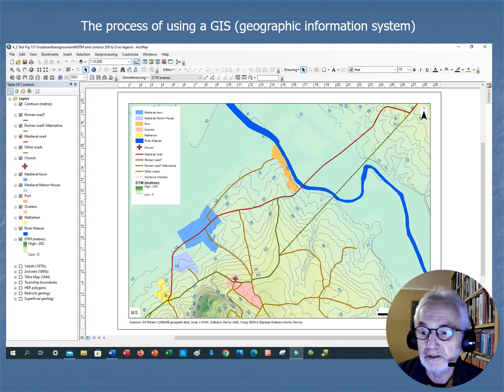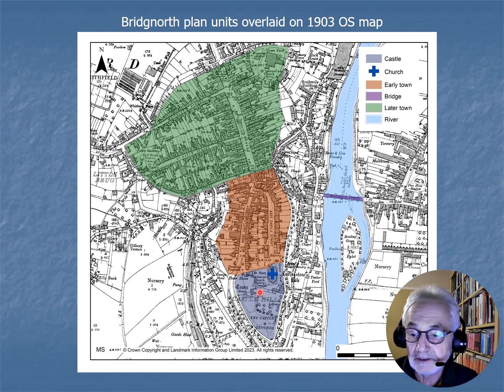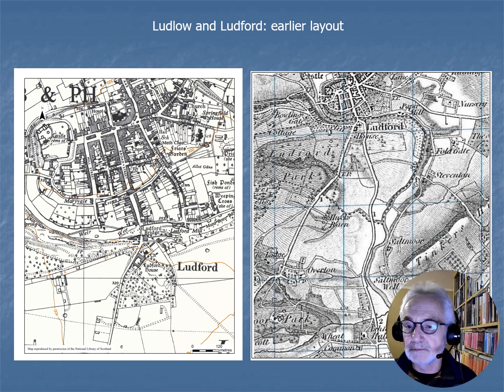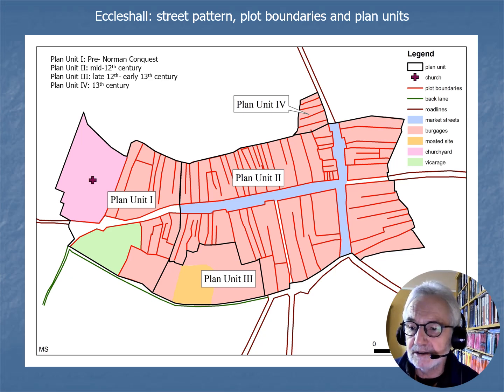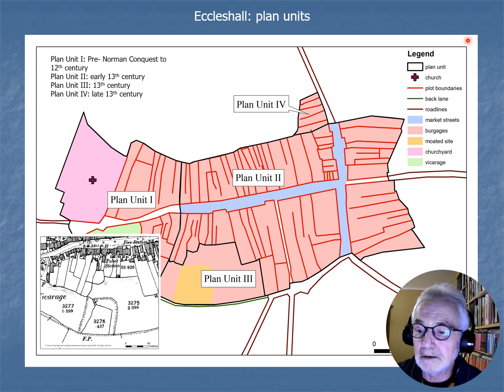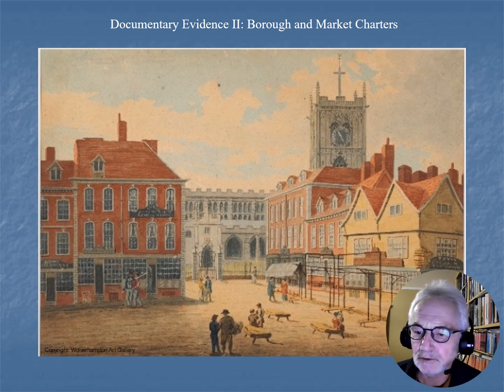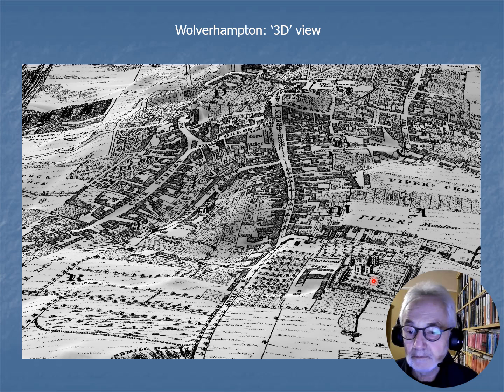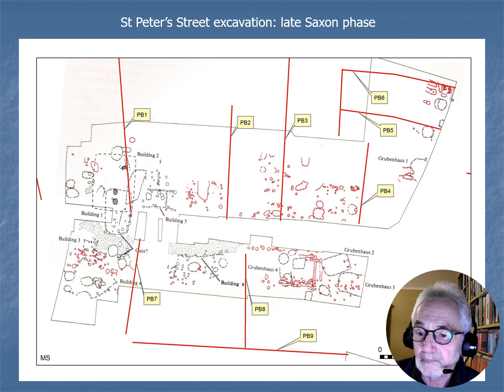Dr Mike Shaw: Approaches to the analysis of medieval town plans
This is an expanded version of the Zoom Presentation on the subject he gave to ‘News From the Past’ in 2021 which incorporates additional research which he has undertaken since that time. His case studies largely come from towns within the West Midlands including Bridgnorth, Ludlow, Eccleshall, Hereford and Wolverhampton.